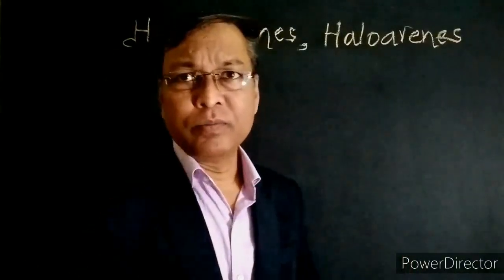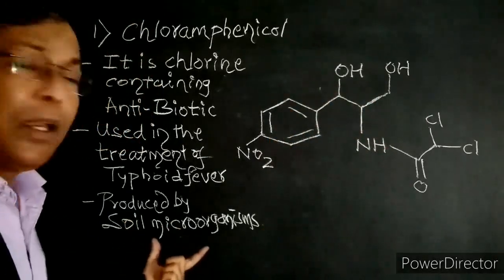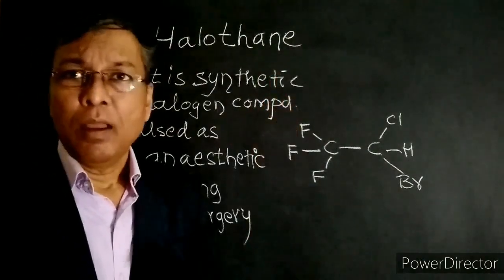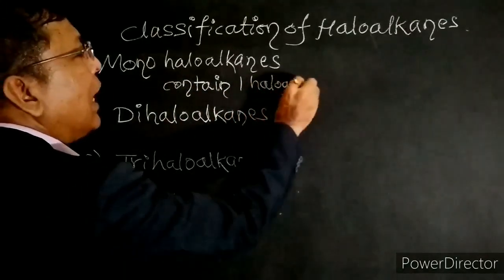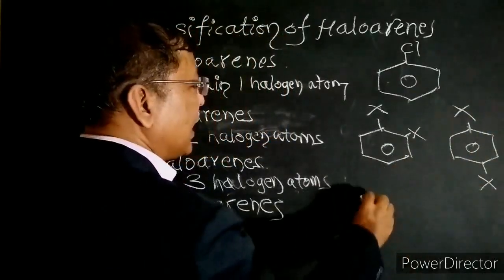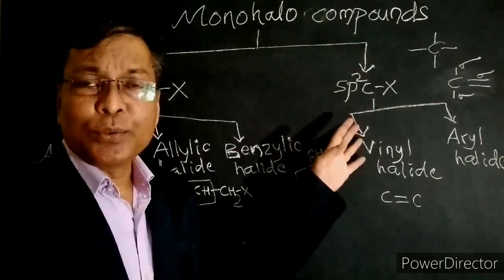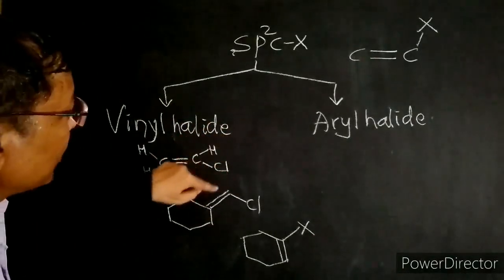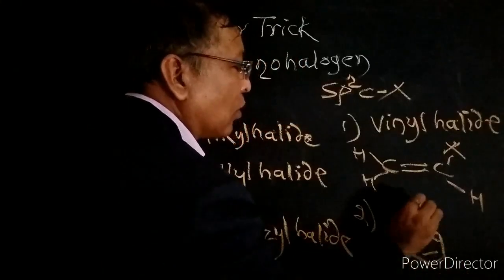Haloalkanes Alkyl halides Classification || Haloalkanes Haloarene in English Class 12 NEET / IIT-JEE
Haloalkanes Haloarenes Class 12 Chemistry || Alkyl halides Basics & Classification  || NEET/IIT 2024
Haloalkanes Haloarenes Introduction Classification and Applications
Alkyl halides  NEET/IIT JEE2024
Introduction to Haloalkanes and Haloarenes
Classification of haloalkanes and Haloarenes
Applications of haloalkanes and Haloarenes
Halogen Derivatives केमिस्ट्री की पढाई कैसे करे
Hi This is Avin
In this video you will learn Introduction Classification and Applications  of Haloalkanes and Haloarenes in Class 12 CBSE NCERT Chemistry
Halogen Containing compounds such as Chloramphenicol  Thyroxine Chloroquine   Halothane BHC (Benzene Hexa Chloride ) DDT (Dichloro diphenyl trichloroethane)  which play very important role in medicinal field
To become perfect in Halogen derivatives of alkanes and arenes one should be more through in classifications of haloalkanes and haloarenes
This video will be more useful for JEE/NEET & state board exams aswell. This video I have given Super Trick
Halogen derivatives class 12
Haloalkane haloarene class 12